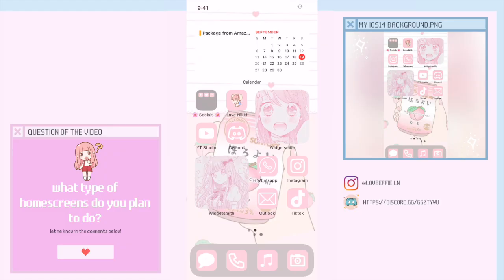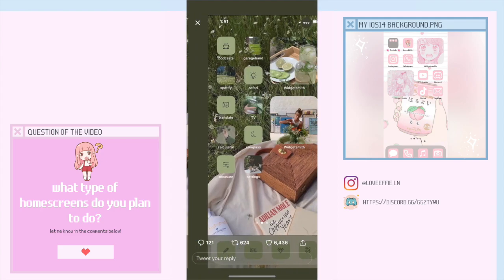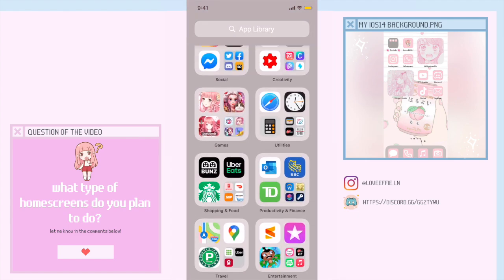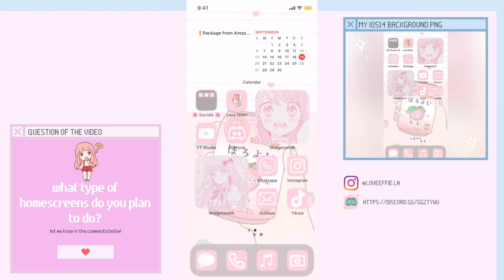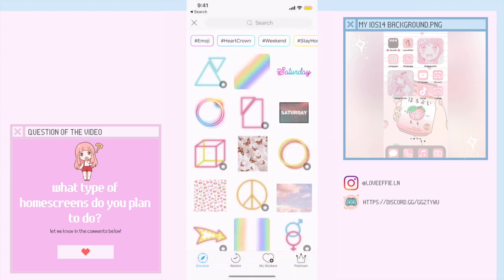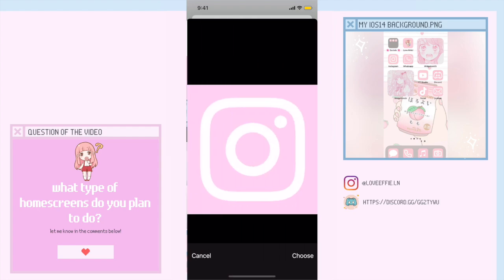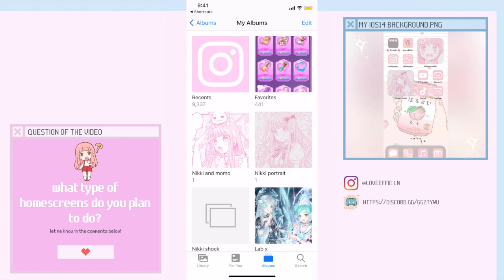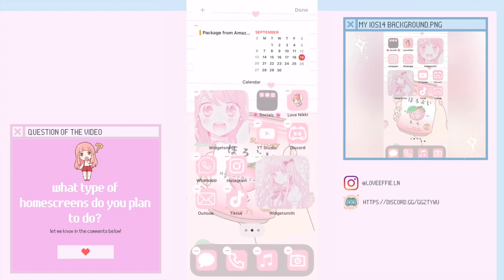How to Make an Aesthetic IOS14 Home Screen with Widgets (ft. Love Nikki)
╰(*´︶`*)╯♡ i do my best to read every comment ♡ (´｡• ᵕ •｡`) *CLICK SHOW MORE FOR MORE INFO*

🌸SOCIAL MEDIA! 🌸

➳ Chika Clip Credit: Loliconics

🌸EVENT INFO 🌸